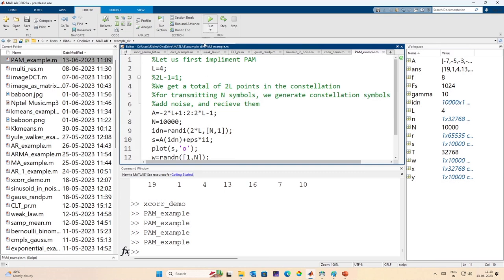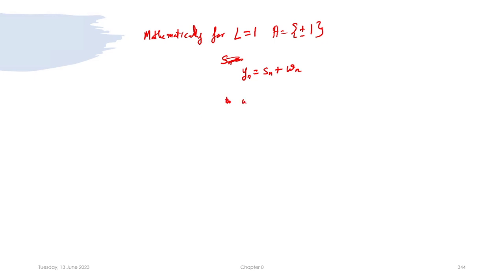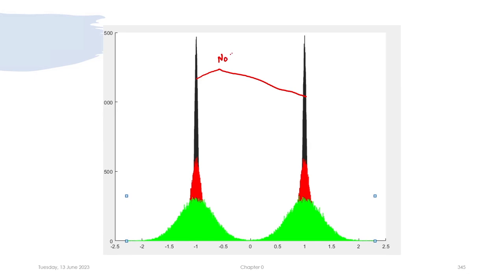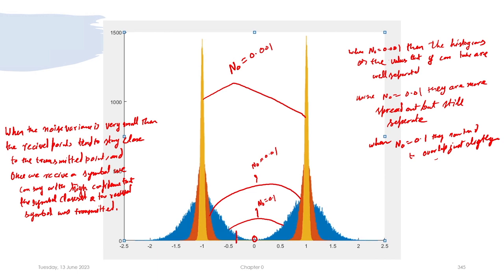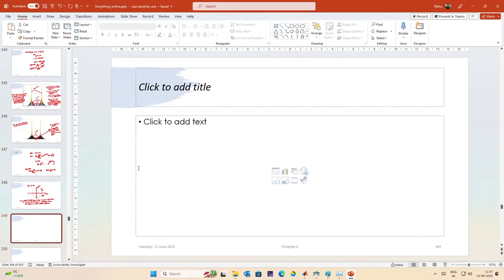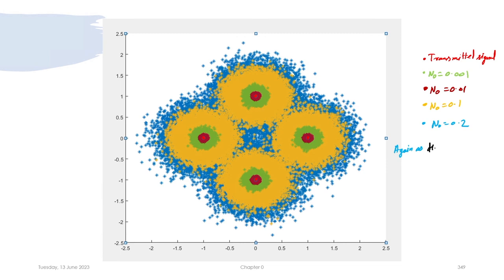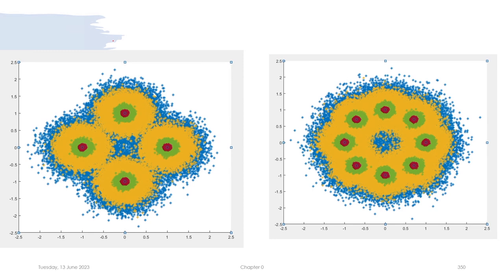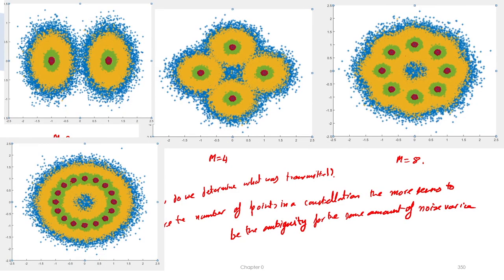Lec 51: Detection